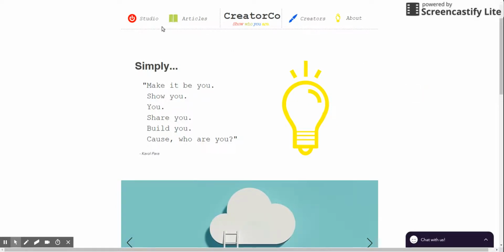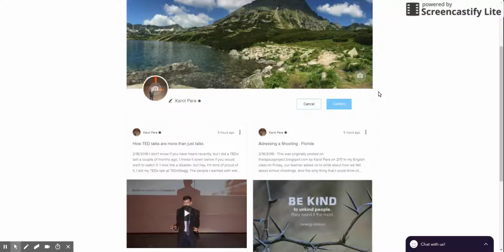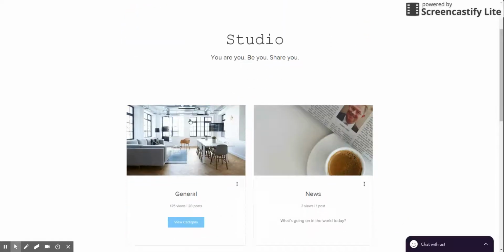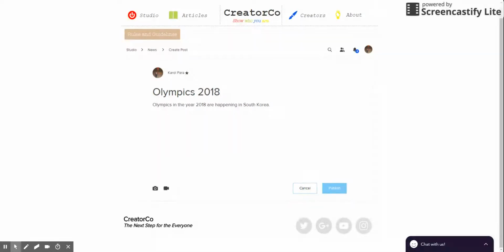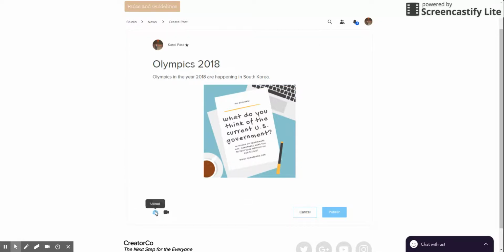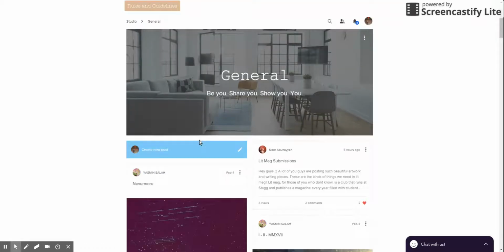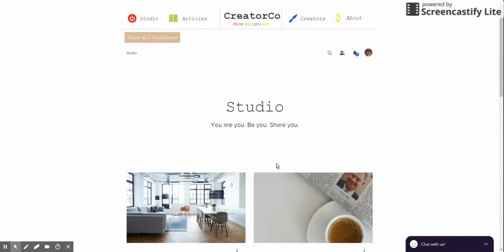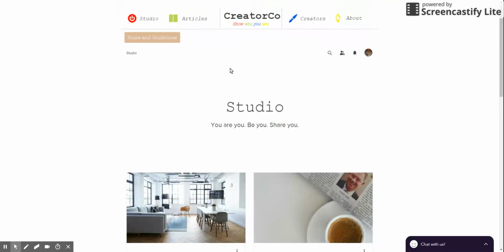How to use Studio | CreatorCo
and clicking on the studio icon!

Creating your own blog is really hard. You have to find a good website to make it, and find the audience, and build a whole new platform to share your opinion. That is hard, time-consuming, and is a huge obstacle that stands between you, and your ability to share your opinion. And we here, at CreatorCo, want to create a platform that is easy to use, already has the audience and the platform for everyone to use to share their opinion. All you need to do is simply sign up and get to writing. You have your own page, where you can create your own identity on the internet. And when you gain the audience and the ability to understand the blogging world, you can move on and create a very successful and amazing blog on your own. But one of the coolest parts of this platform that we have built is that fact that it has the ability to blend Social Media and blogging world. You have the ability to share blog posts on which you can get analytics and statistics back from so that you know what you can write and talk about to create a successful blog. And you can also post social media posts about living things, and videos, and many other amazing things. Think of Studio as the ETSY of the blogging world. We want you to get a really good start to the blogging world in an easy and modern fashion, and later to move on to better and greater things. CreatorCo wants to share videos and tutorials about things you can do to improve your way. We are always working on changing Studio to make it even cooler and better for you to share your ways.